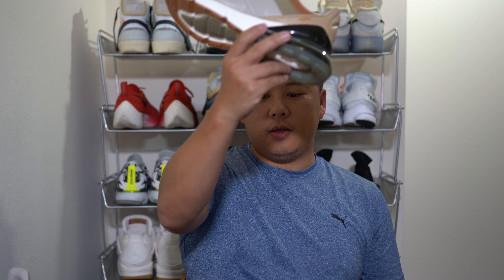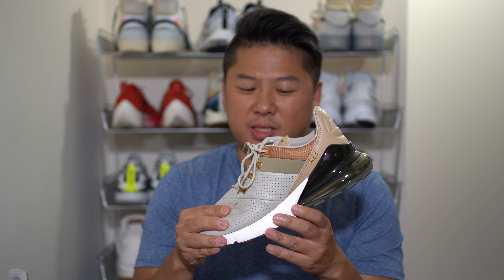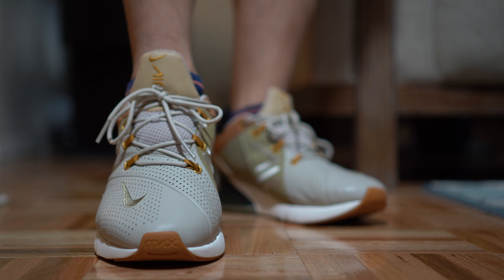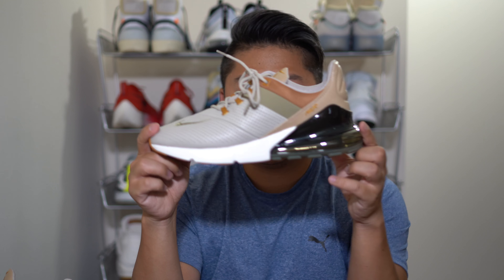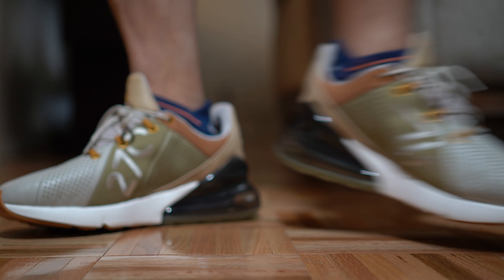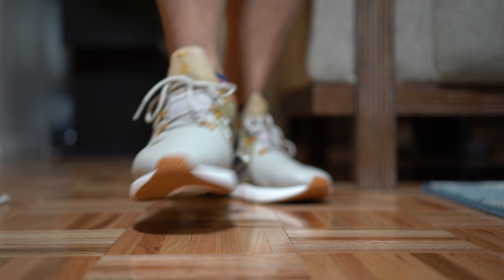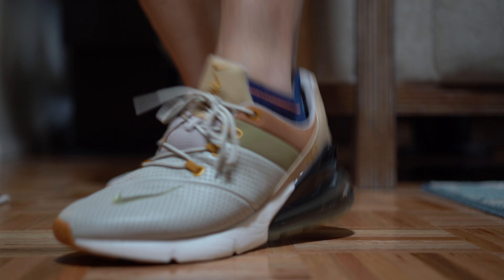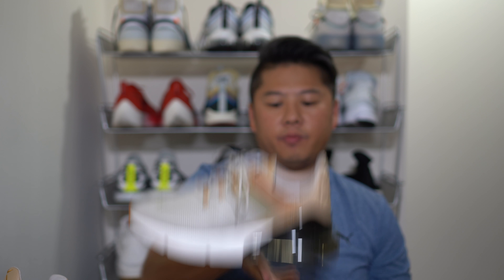Air Max 270 Premium - Review & On-feet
Boasting the first-ever Max Air unit created specifically for Nike Sportswear, the Nike Air Max 270 Premium Men's Shoe delivers visible Air under every step. Crafted in premium leather, the upper features molded details that transition beautifully into a bold heel counter.